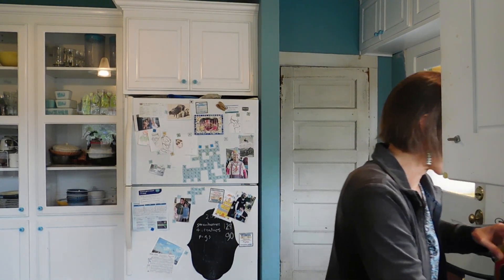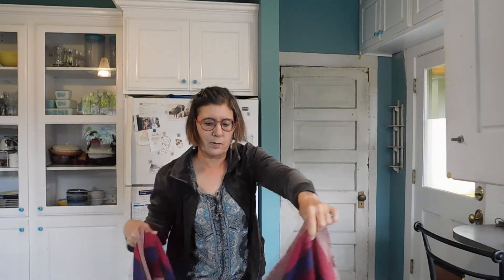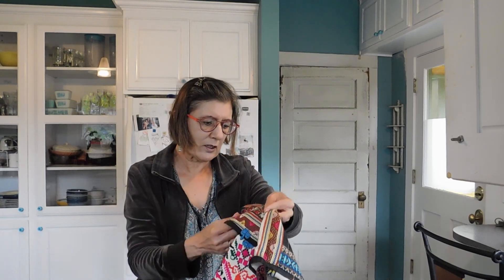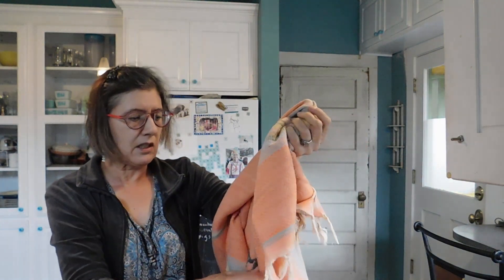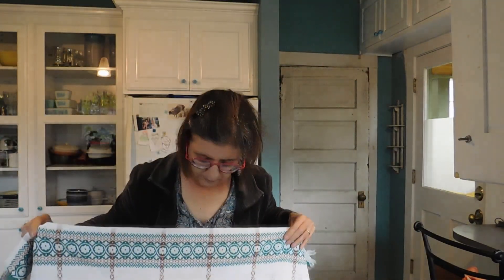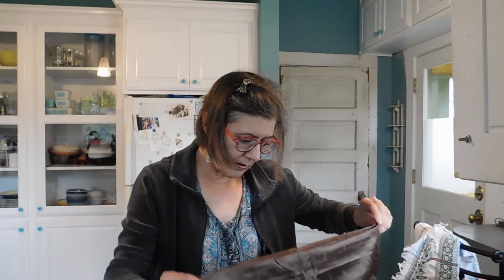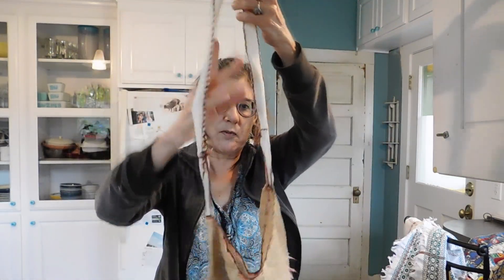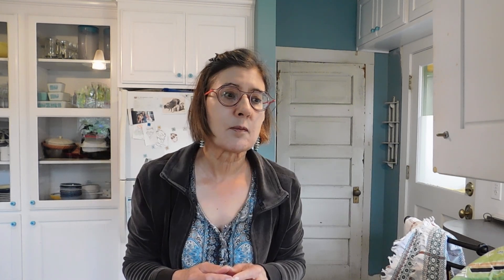Vintage Haul #317: Massive Textile Haul - Fabric, Table Linens, Saltillo Blankets, Fijian Bark Cloth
More lovely textiles from my sister-in-law. Interesting fabrics, embroidered table linens, exotic weavings, and Fijian bark cloth placemats! Quite a variety.

Most of these items are or will be for sale soon in my Etsy shop, or in my craft shop,